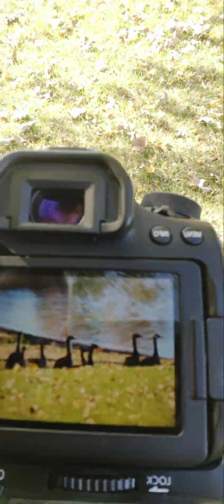CANON EOS 90D 70-300MM